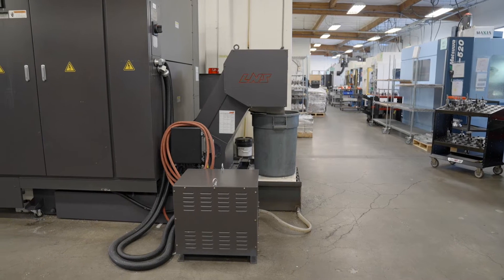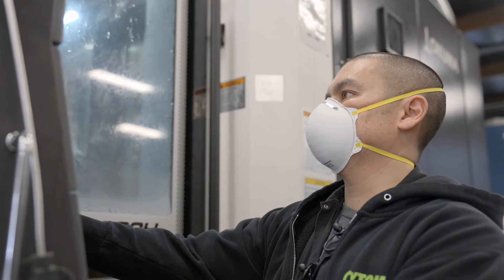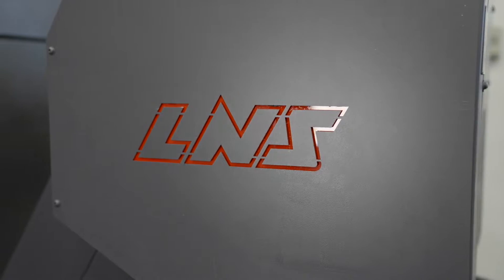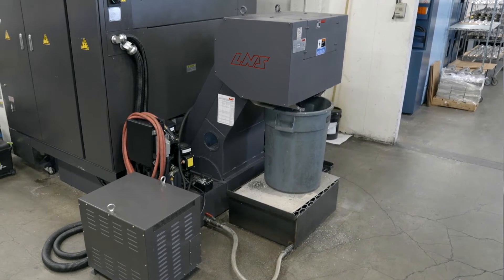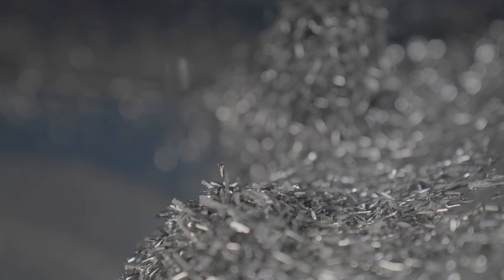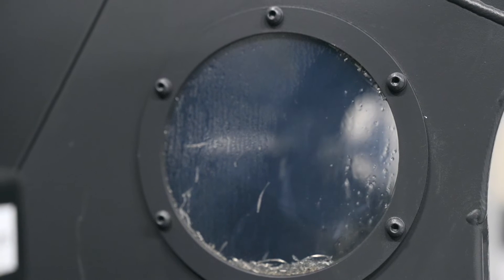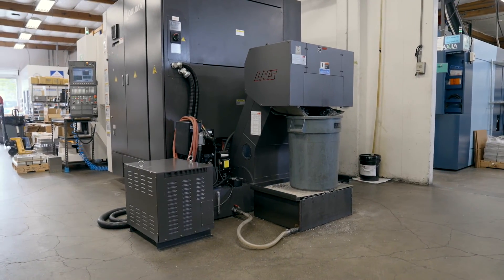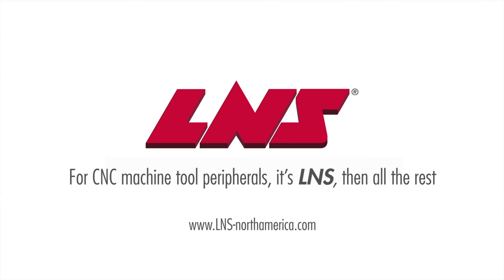LNS Turbo MF4 Chip Conveyor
LNS Turbo MF4 chip conveyor keeps CNC machine sumps free of all types and sizes of chips with filtration to 50 microns.